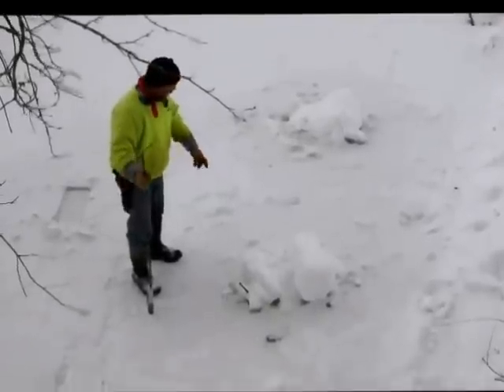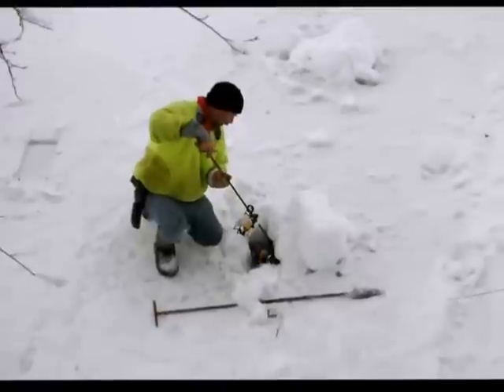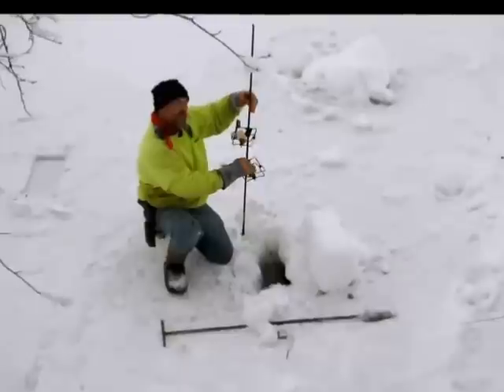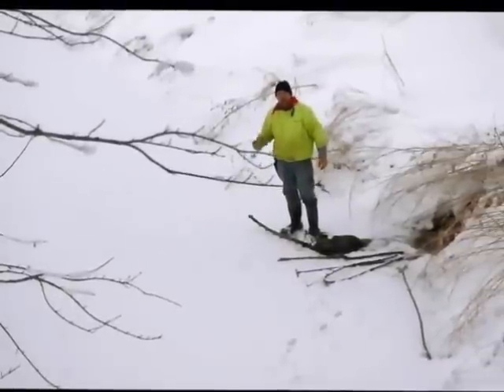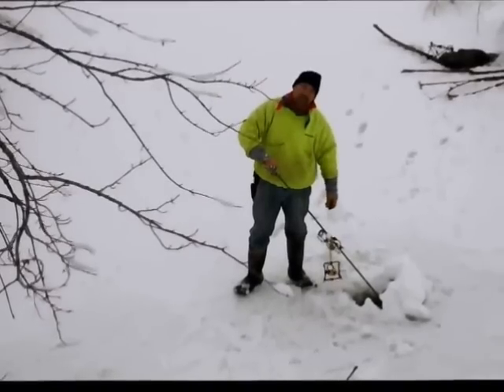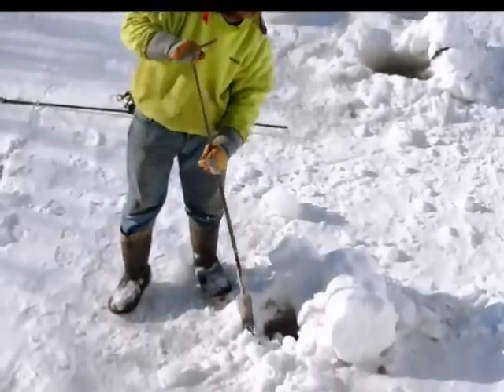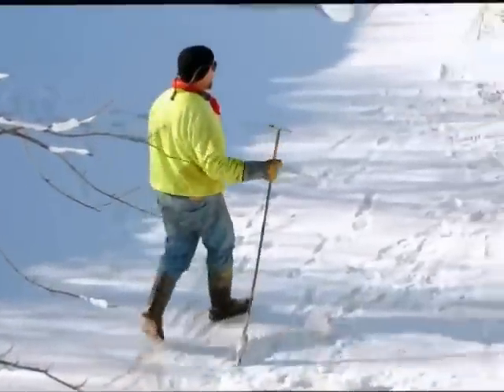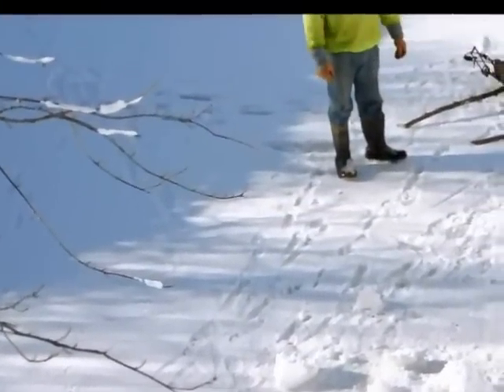Muskrat & Beaver Sets on Frozen Creeks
How to set muskrat and beaver traps on frozen creeks